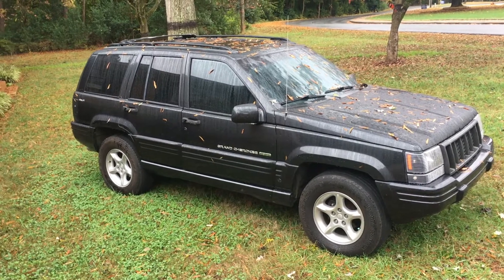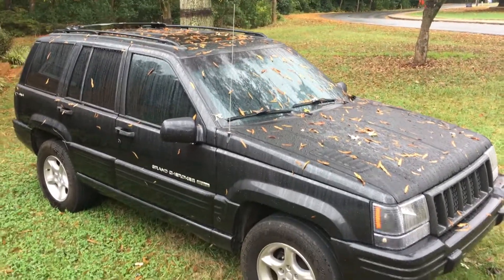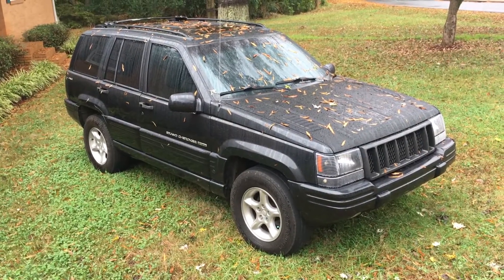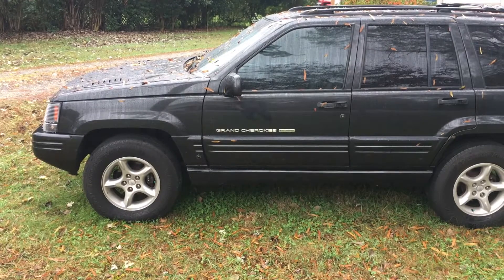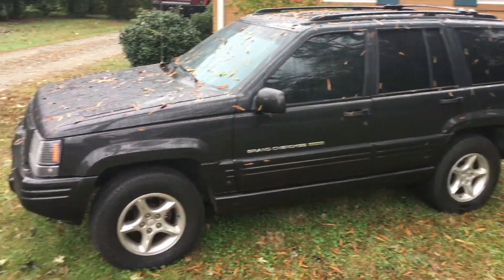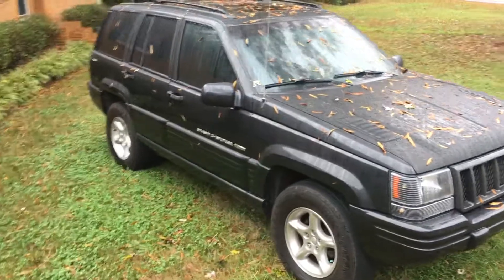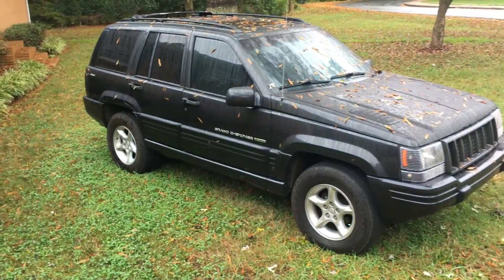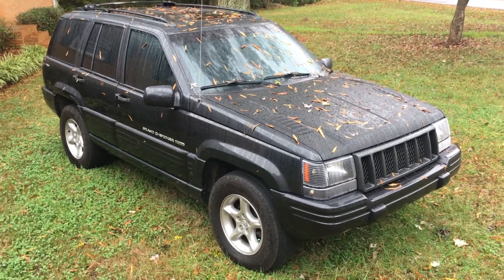Project ZJ Esp 6 - General Update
General Update about the ZJ Project